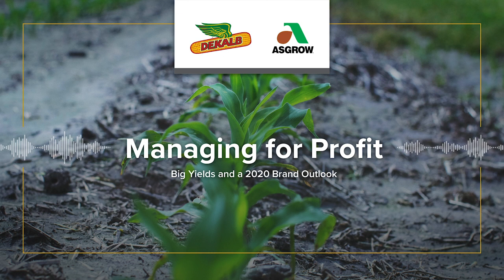Managing for Profit | Big Yields and a 2020 Brand Outlook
Despite the weather challenges in 2019, farmers across the Corn Belt saw some big yields.